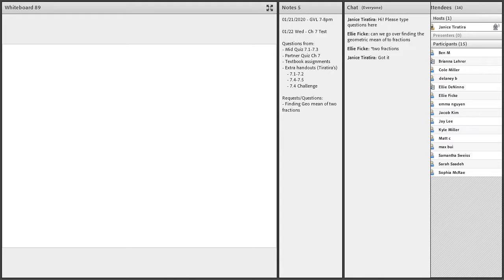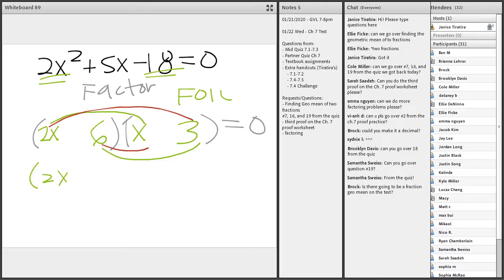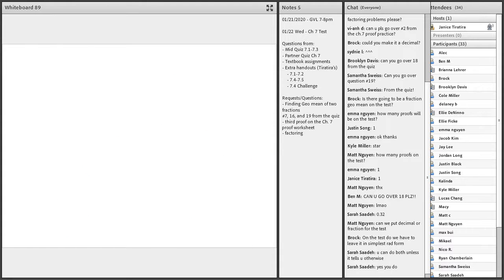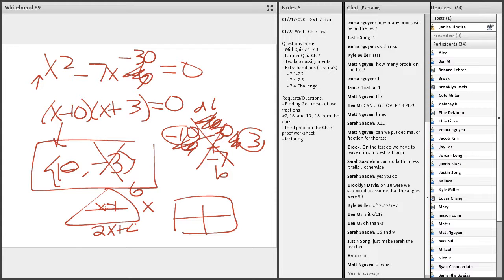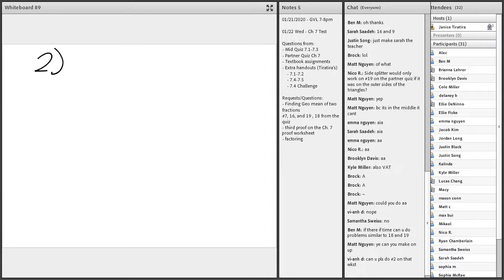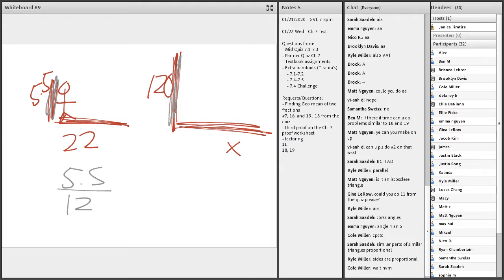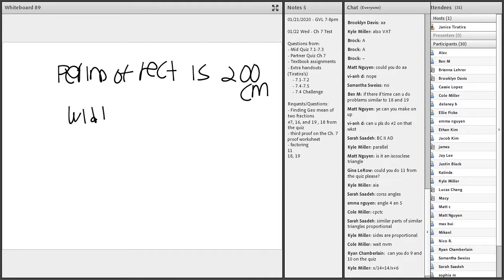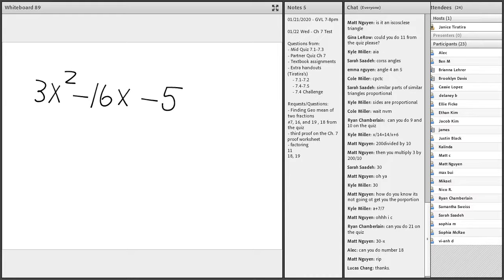Griffin Virtual Lab: Honors Geometry - Ch 7 [2019-20]